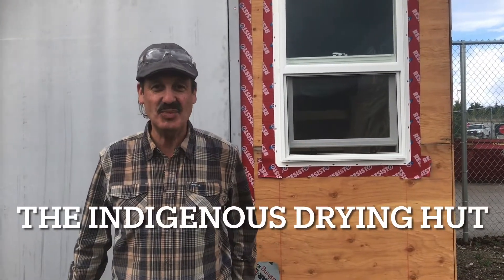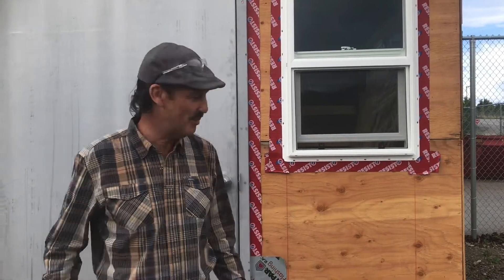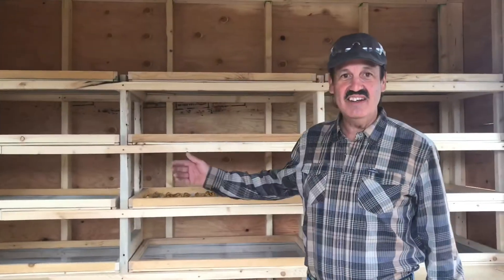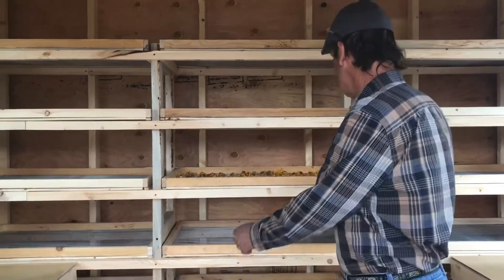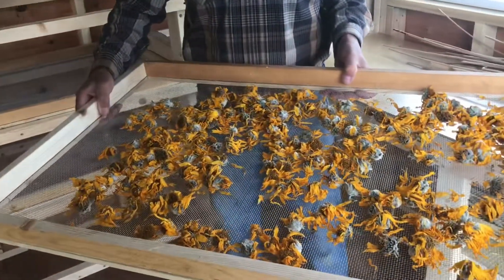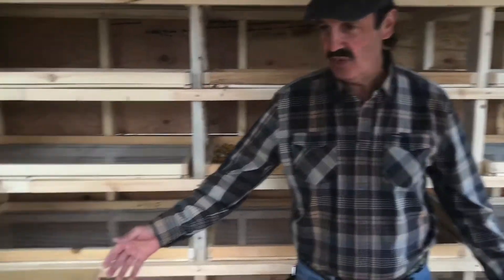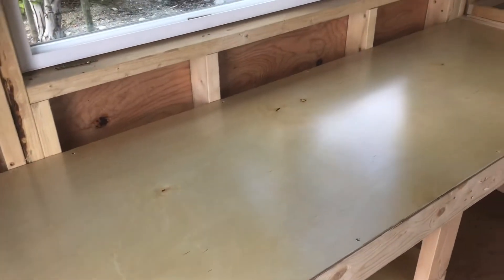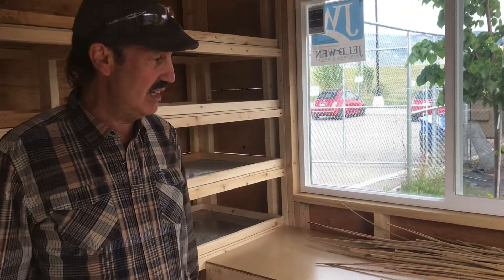The Indigenous drying hut